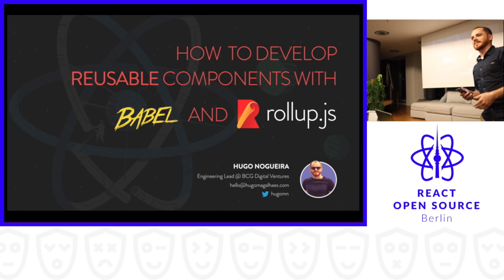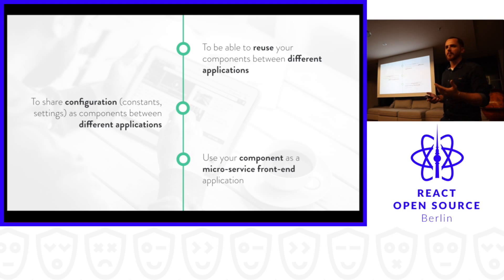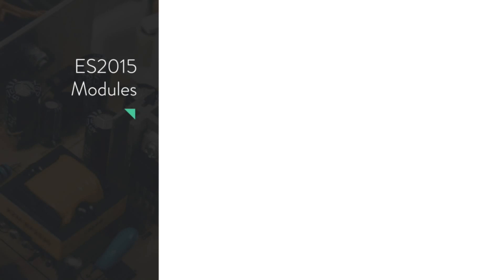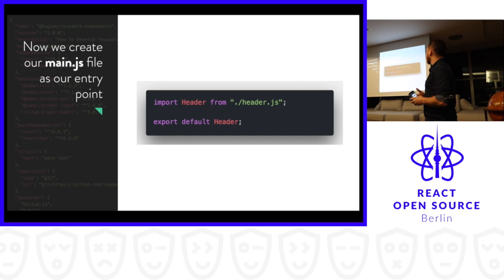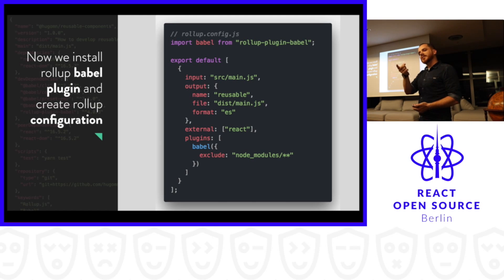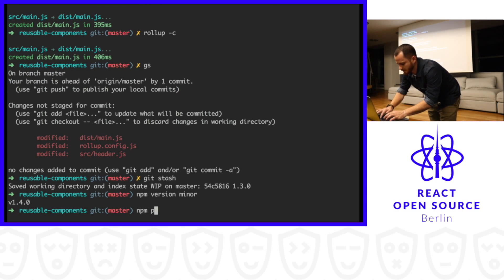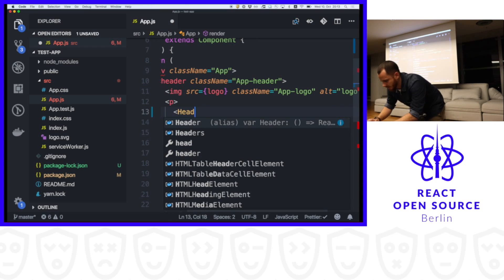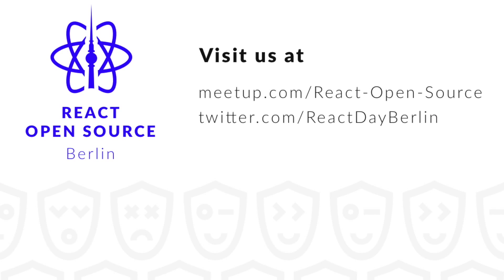How develop reusable components with Babel and RollupJS – Hugo Nogueira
Talk recording from React Open Source October 2018 Meetup

We quite often develop nice features and tools for ourselves. Learning how to make it reusable and how to publish to the community is a must.

Senior full stack developer. React and Node.js enthusiast. Lead front-end engineer at infinitec.solutions.